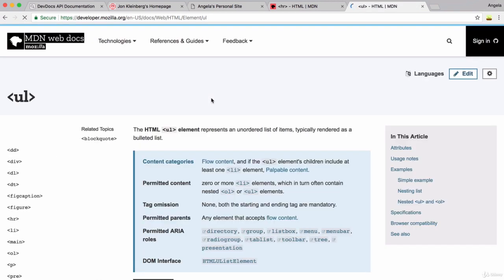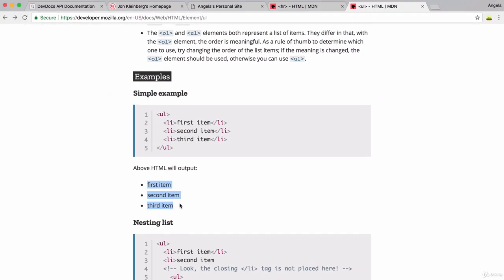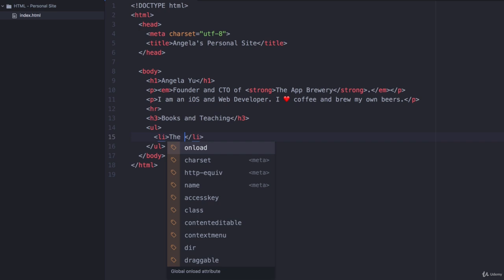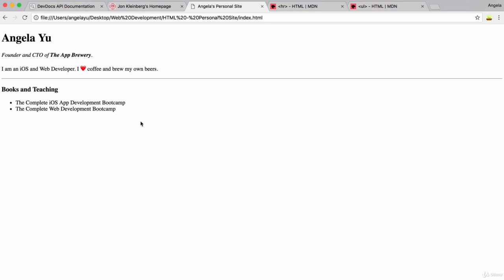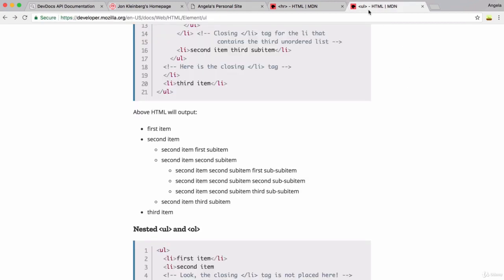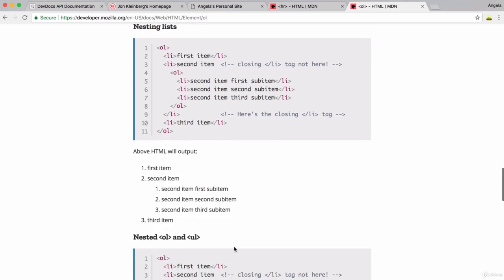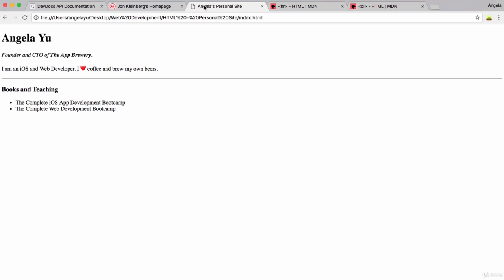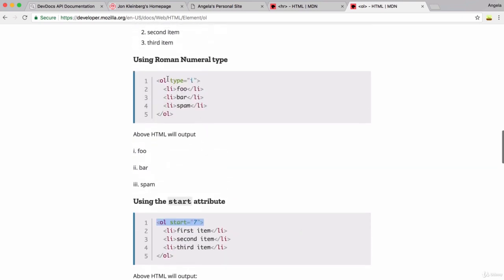6. HTML Lists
Hello guy today we are going to show you HTML5 Lists.